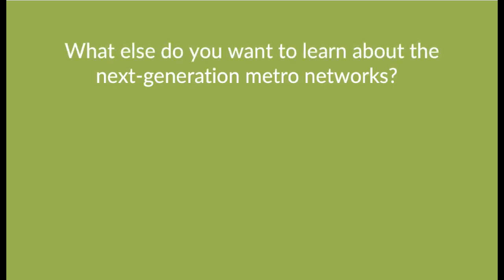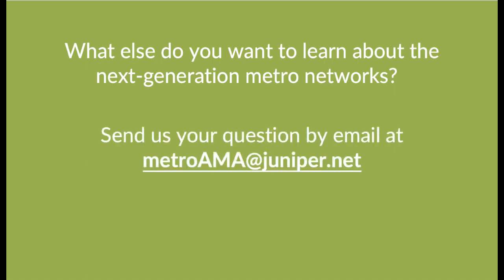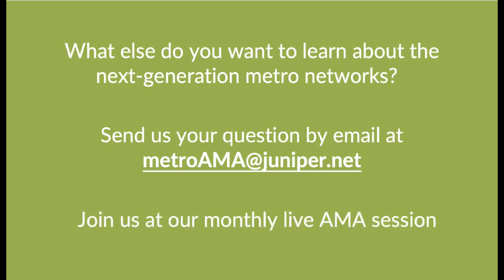What is Cloud Metro?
Welcome to the Juniper Cloud Metro AMA series, where we have experts to answer your questions, any questions related to next-gen metro networks. As part of the series, this video specifically answers the question of “What is Cloud Metro?” What other questions do you have?

If you want to learn more details in terms of cloud metro use cases and architecture, you can register for our upcoming webinar on Oct 12